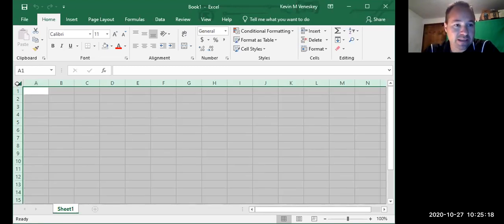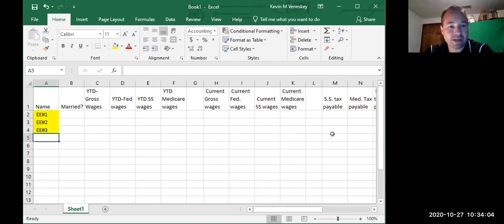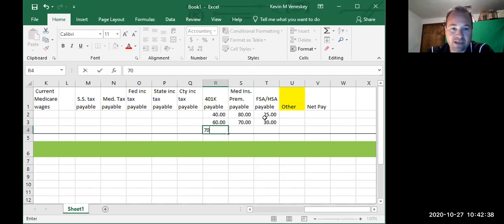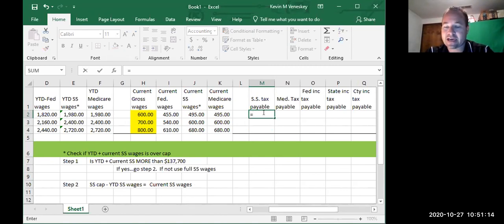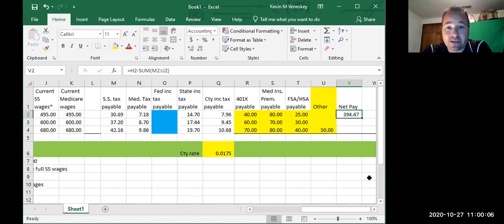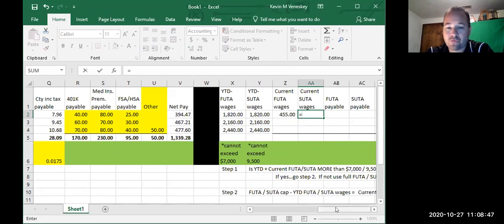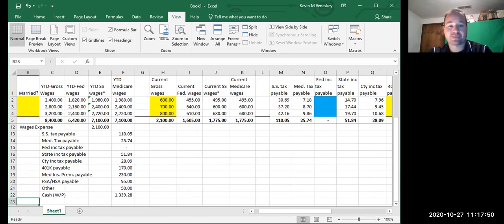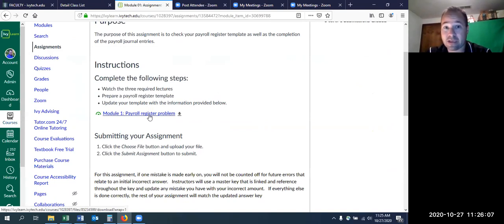Acct 106 Module 1 template1